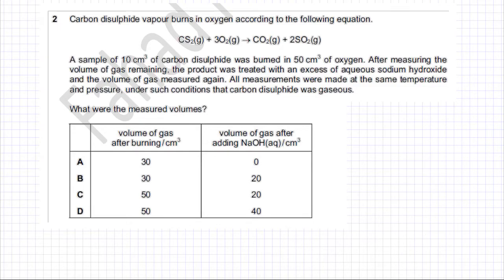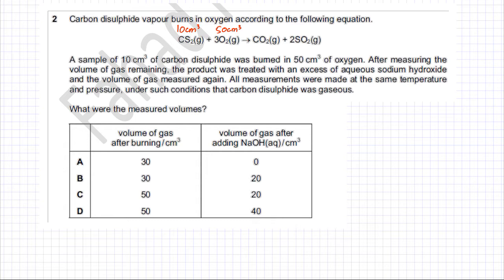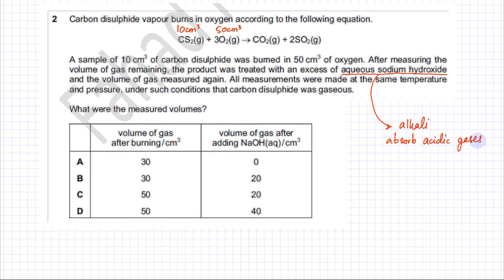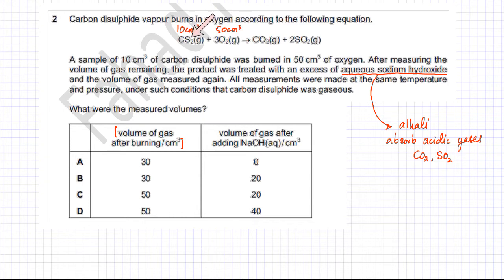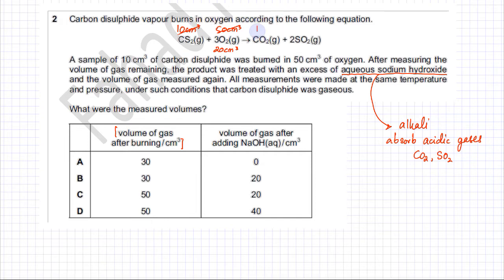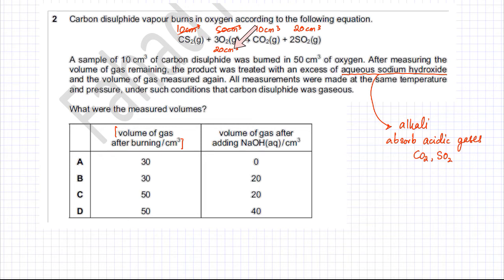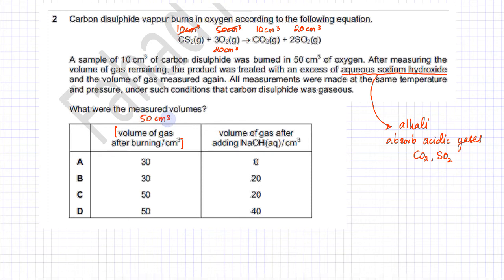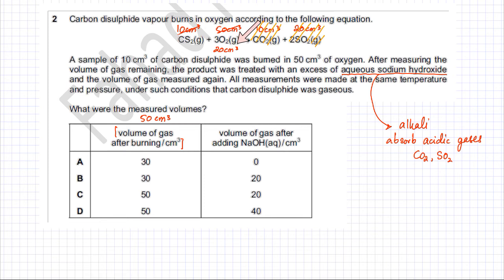2 - 9701_w08_qp_01(AS) : Moles & Gas Volumes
Carbon disulphide vapour burns in oxygen according to the following equation.

             CS2(g)  +  3O2(g)  →  CO2(g)  +  2SO2(g)

A sample of 10 cm3 of carbon disulphide was burned in 50 cm3 of oxygen. After measuring the volume of gas remaining, the product was treated with an excess of aqueous sodium hydroxide and the volume of gas measured again. All measurements were made at the same temperature and pressure, under such conditions that carbon disulphide was gaseous.

What were the measured volumes?

                      volume of gas                             volume of gas after
                 after burning/ cm3                       adding NaOH(aq)/ cm3